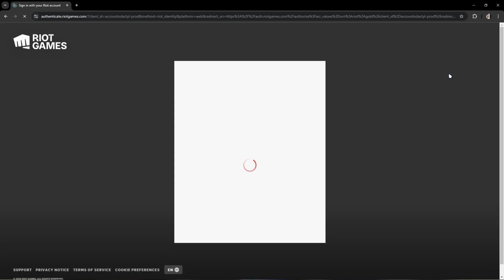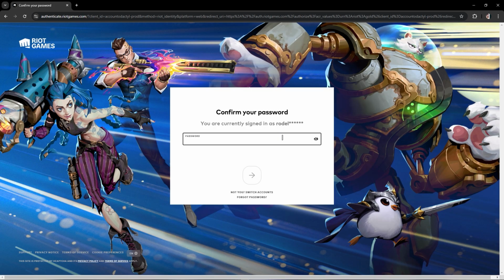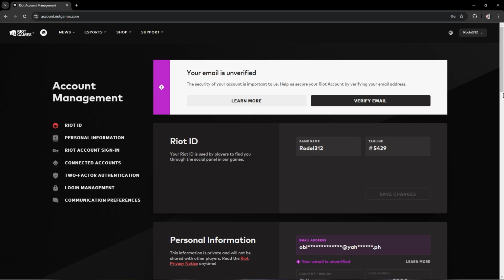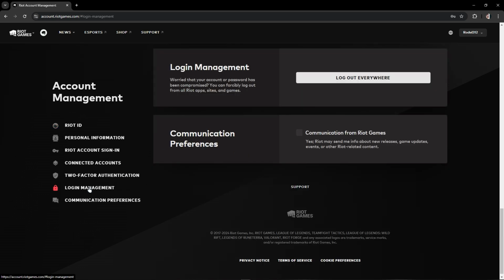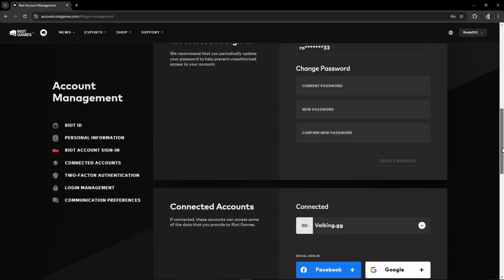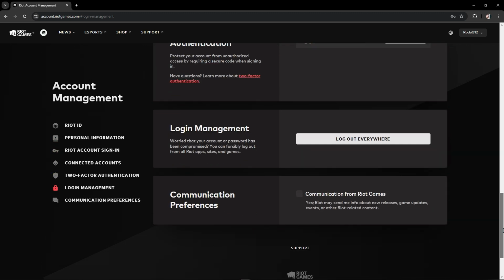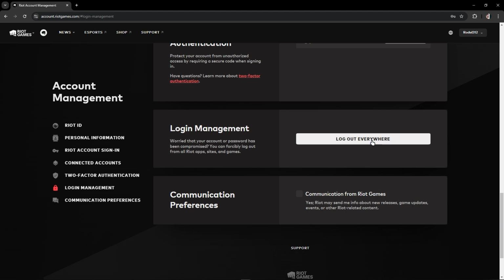How To Logout Of All Devices Valorant PS5 / Xbox 2025! (FULL GUIDE)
In this video, I am going to show you how to logout of all devices in Valorant on PS5 and Xbox in 2025 with a full guide. I will explain the steps you need to take to ensure your account is secure and logged out from all platforms.

0:00 INTRO
0:05 TUTORIAL